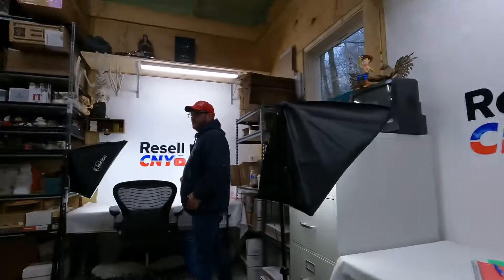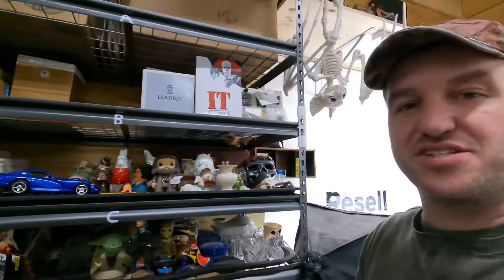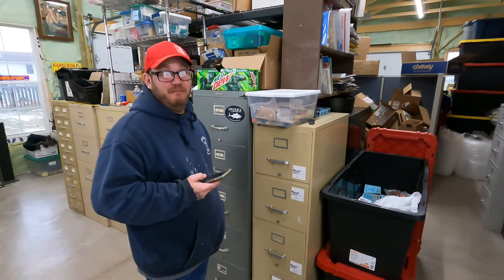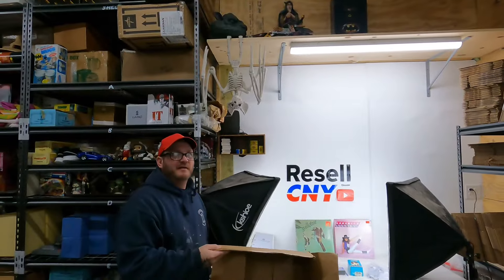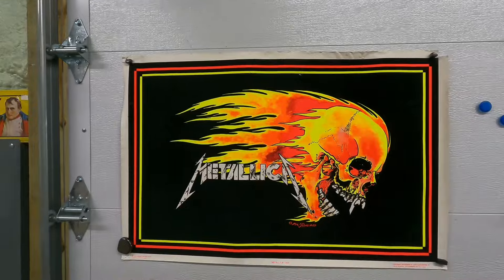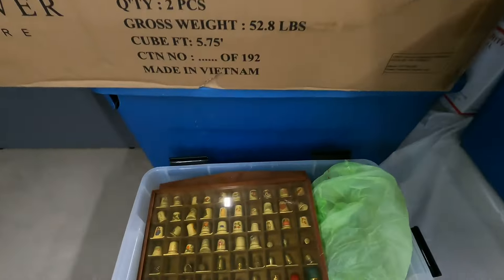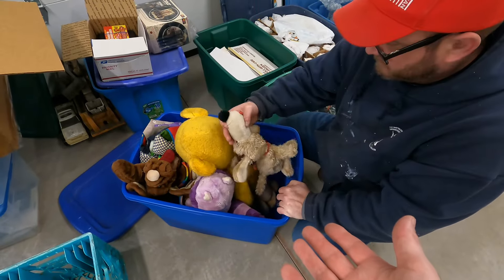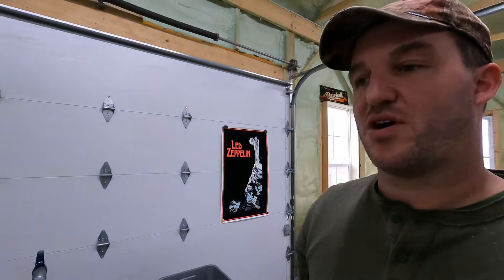Meth Haul #3 for EBay + Sales w/ a couple Dingers!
eBay Store